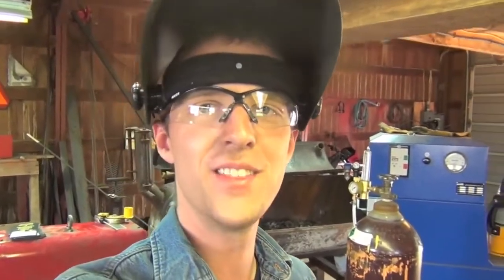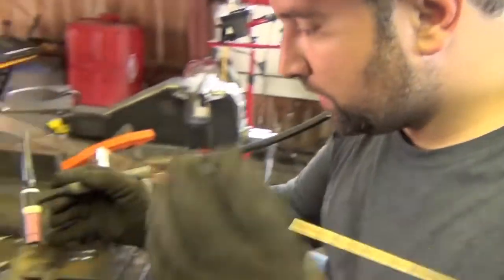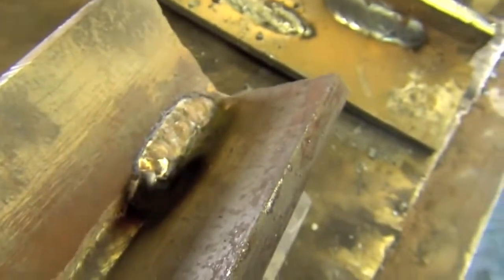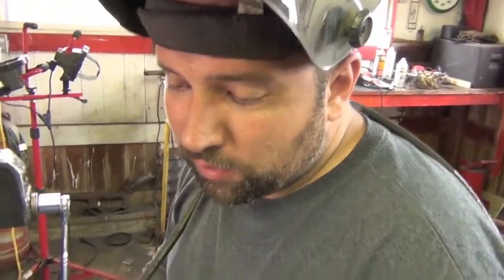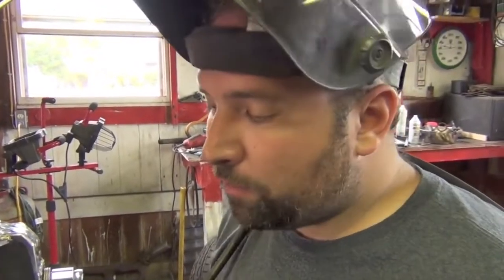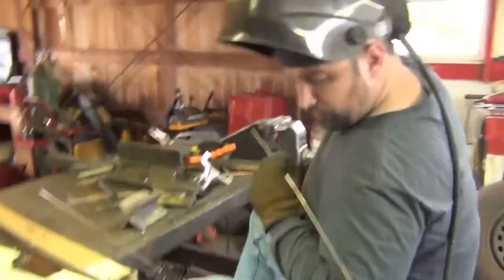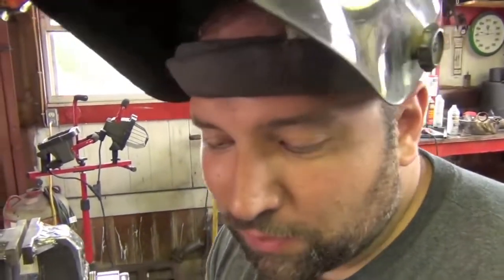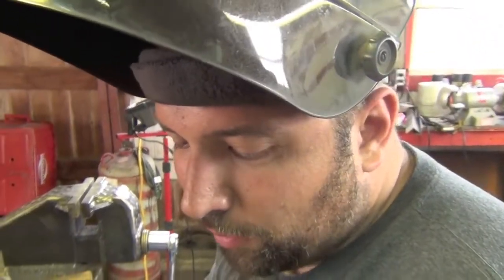SIBRO VS ALBRZ. Silicon Bronze VS Aluminum bronze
Here is the difference between these 2 tig filler rods .